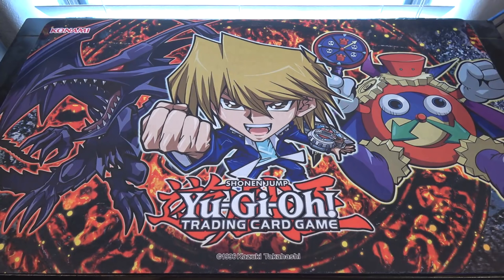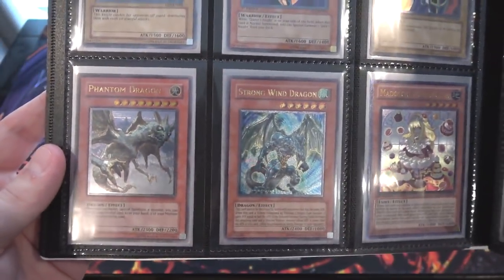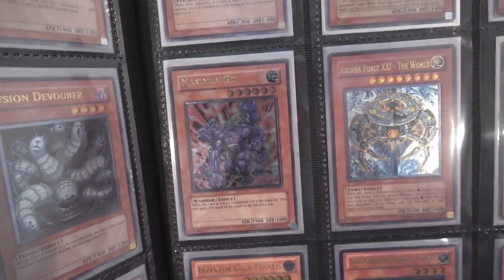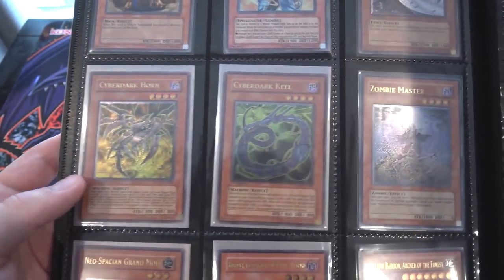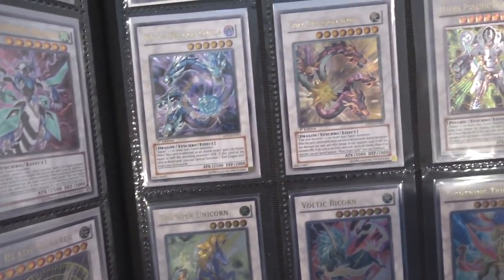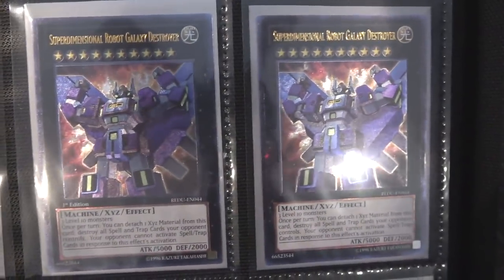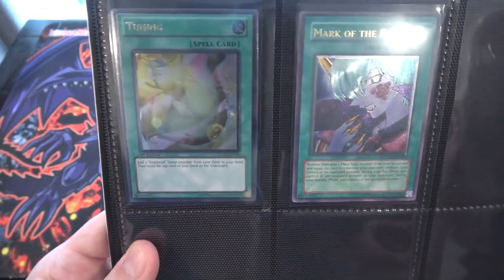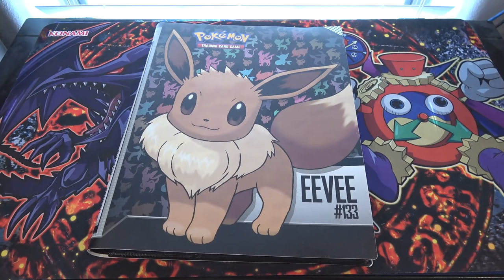Yugioh Ultimate Rare Card Collection Binder - Ultimate Odd-eyes, Stardust Dragon, & OCG Cards Too!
Here is my Yugioh Ultimate Rare Card Collection Binder video. Please tell me what other collection videos you would like to see in the future.  I hope you all enjoy the video!
Intro created by Yugimation
Music used-
Part of The Duelist Alliance